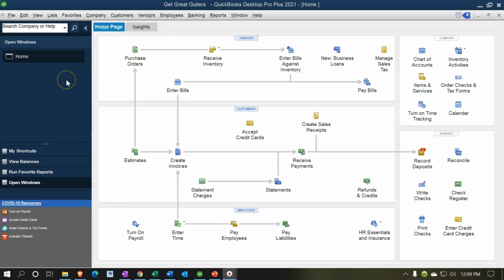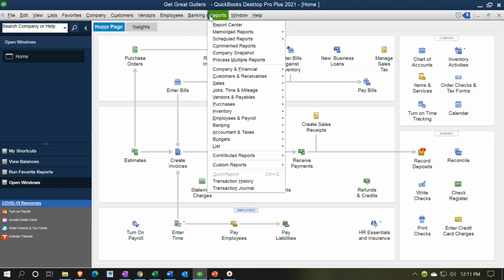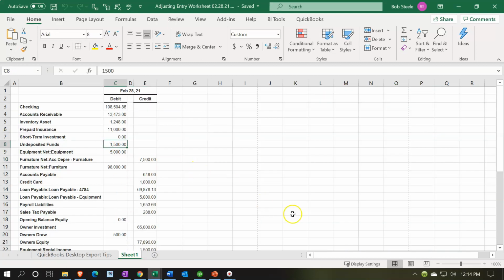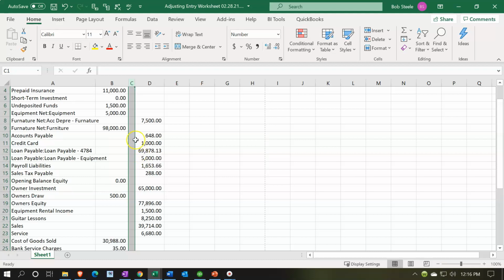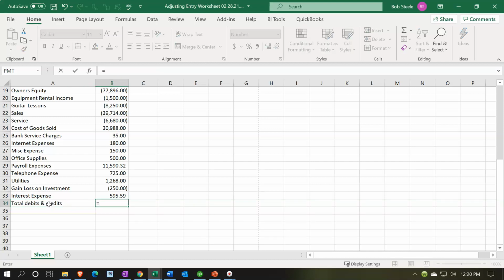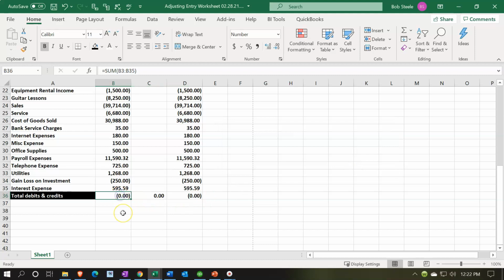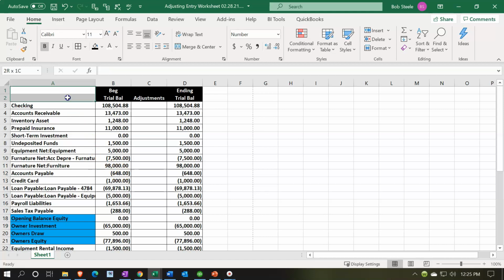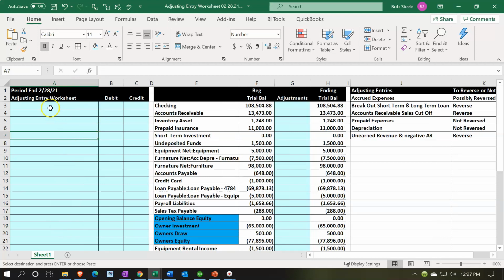Adjusting Entry Worksheet Creation 10.07 QuickBooks Pro 2021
Adjusting Entry Worksheet Creation